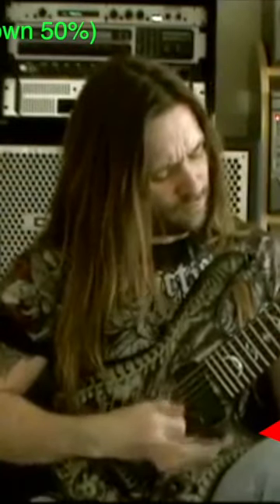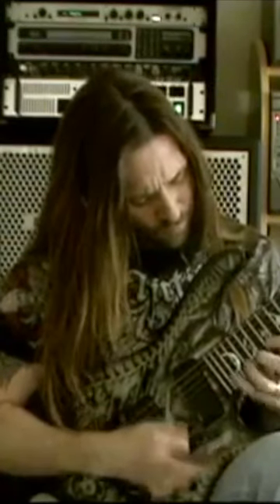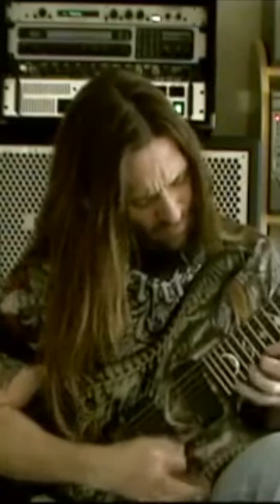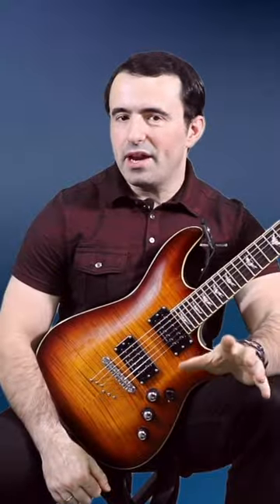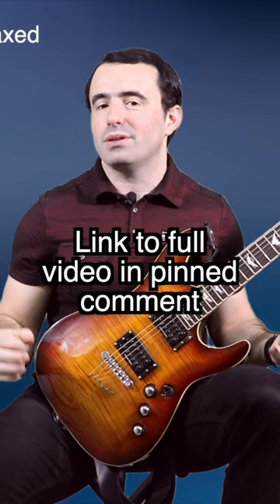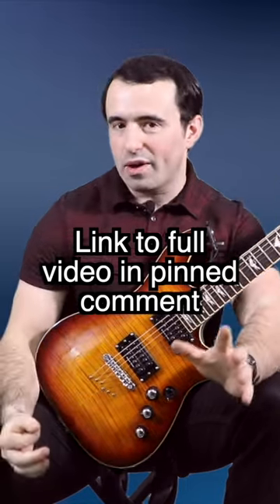Use MORE Tension To Pick WAY Faster